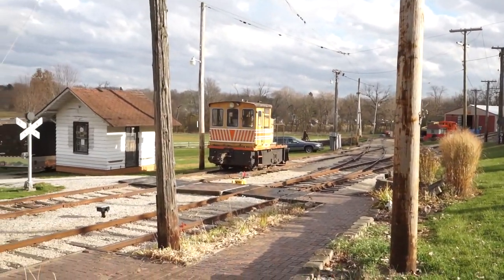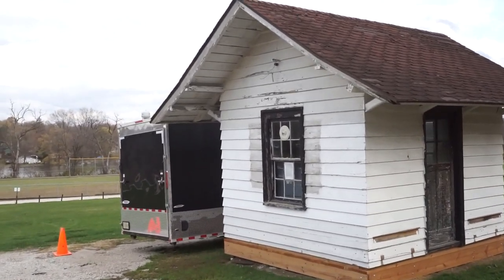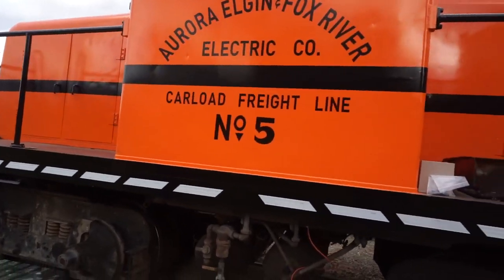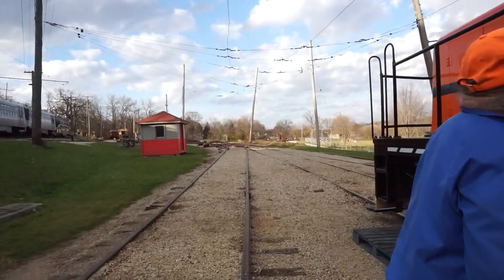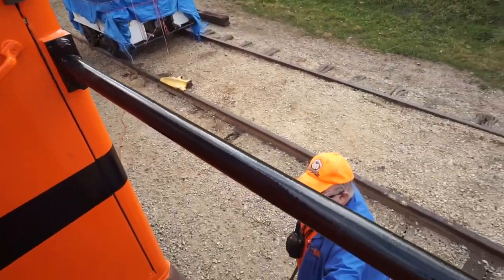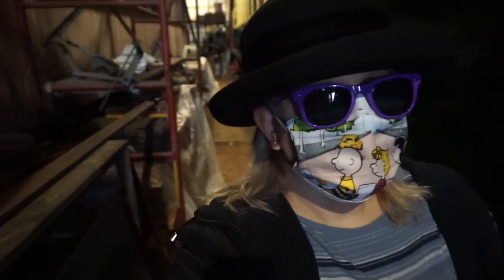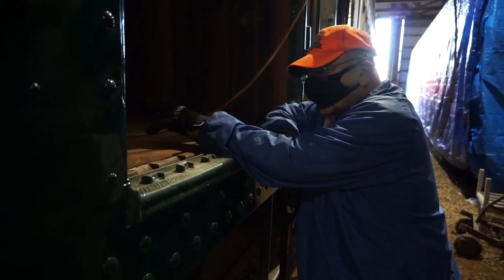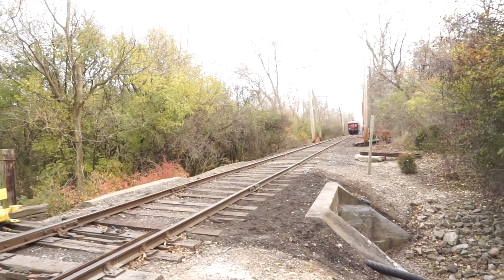Trolleys, Streetcars and Elevated Trains on the Illinois Prairie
A visit to the Fox River Trolley Museum; Equipment and Restoration Barn. The Fox River Trolley Museum is located in the Village of "South Elgin", Illinois on the Fox River.    PG004 20 Fox River Trolley Museum

PG004_20 Fox River Trolley Museum